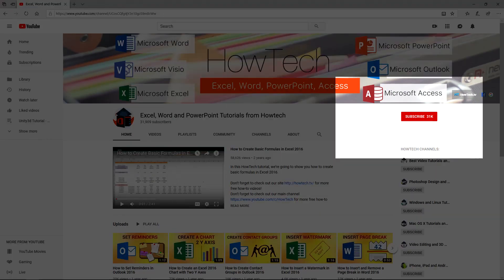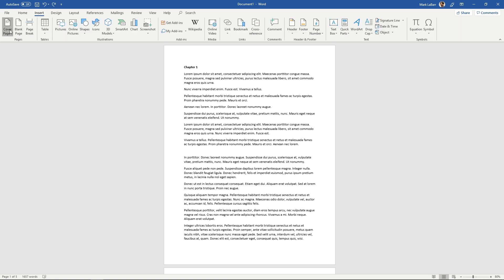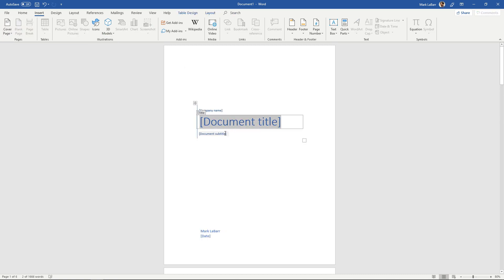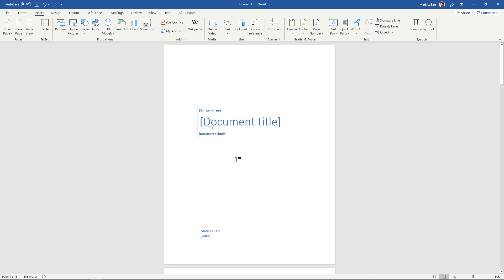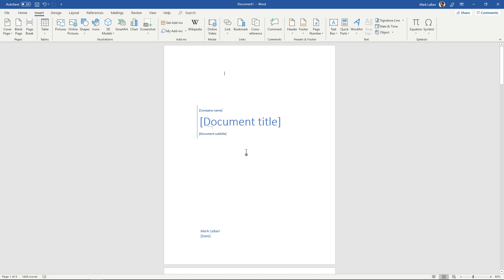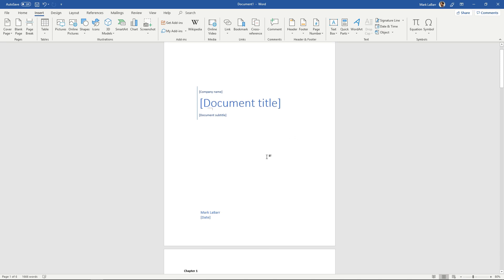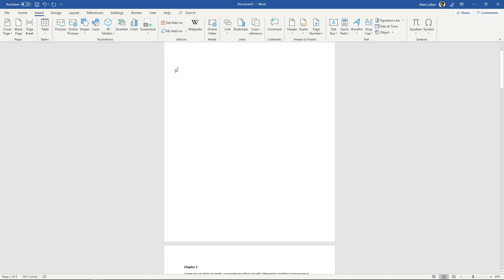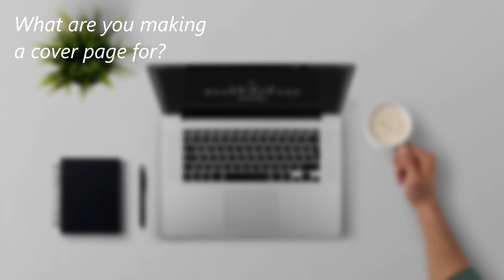How to Make a Cover Page in Word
Insert a pre-made cover page. You can either insert a pre-made cover page or make your own if there are specifications you need to adhere to.

➡️ Click Insert then click Cover Page to insert a suitable cover page for your manuscript.

➡️ If you wish to make your own cover page from scratch, simply place your cursor at the uppermost left point and press Ctrl+Enter to insert a page break and give you a full empty page at the beginning.

➡️ Now you can begin creating your cover page to your professor’s or publisher’s specifications. If it’s a specific style it’s worth looking it up, whether MLA, APA, or Chicago style.

❓💬 What are you making a cover page for? Please let us know in comments.